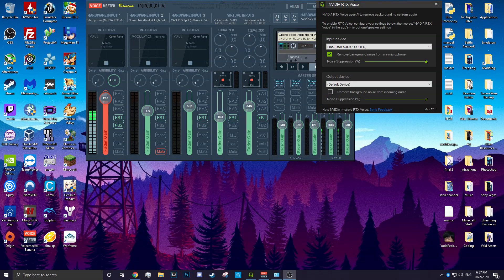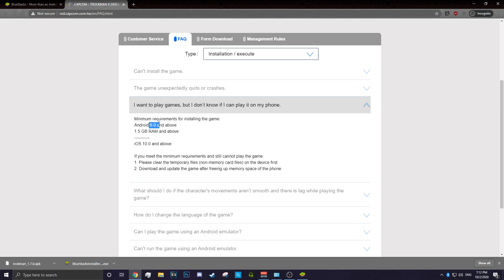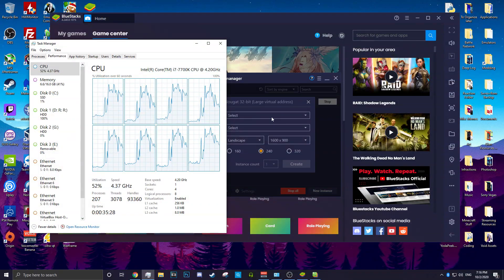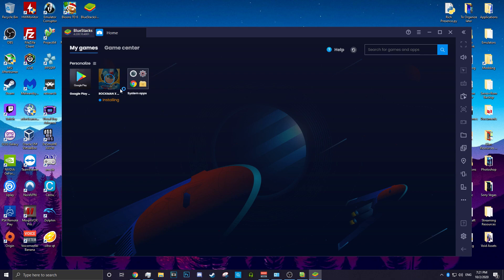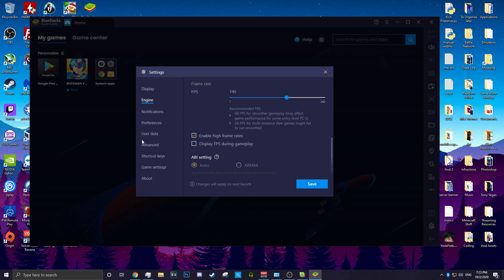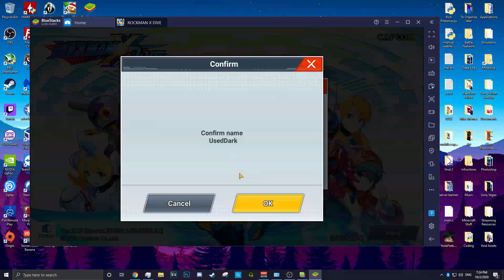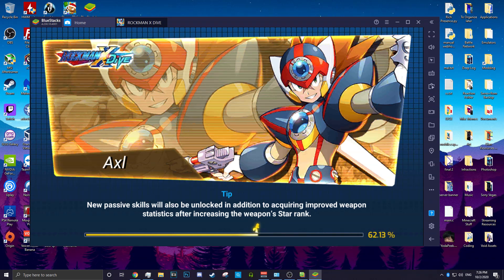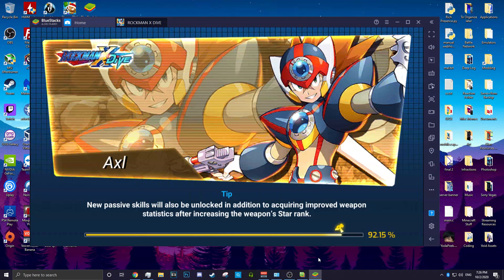Running Dive on PC (for players crashing on downloading)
Recorded in the middle of the night to get the vid out asap so I had the sensitivity up, excuse the audible breathing noises.

This issue has started since the Late September update and this video was uploaded on October 2nd. This video was unprivated on October 14th for more widespread attention on this workaround since there have been an increased number rof complaints.

Here is the Fan Community Discord for Mega Man X Dive, if you have any issues, we should be able to help you out, in addition you can follow it for any progress on the issue:

0:00 - Downloading Bluestacks
0:20 - Downloading Game APK
0:40 - Installing Bluestacks
2:08 - Creating a New Instance of Bluestacks (Important)
3:20 - Installing Dive on Bluestacks
4:30 - Extra Configuration
5:23 - Running Dive and Downloading Dive Data